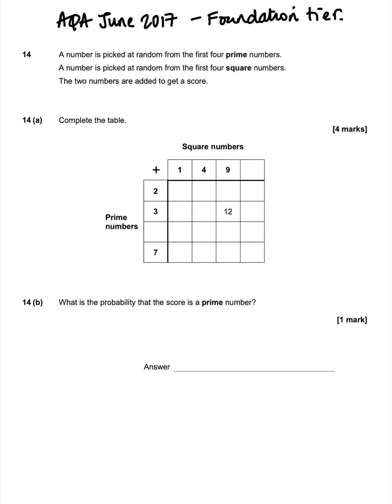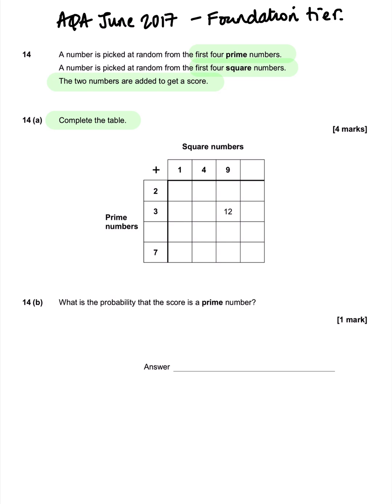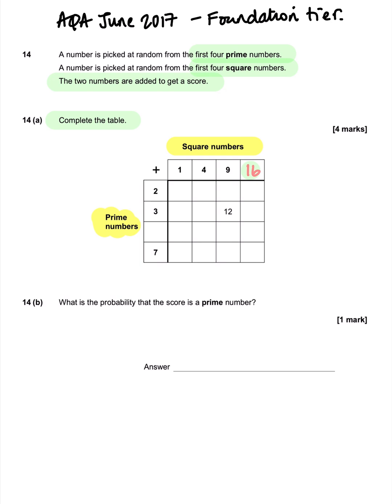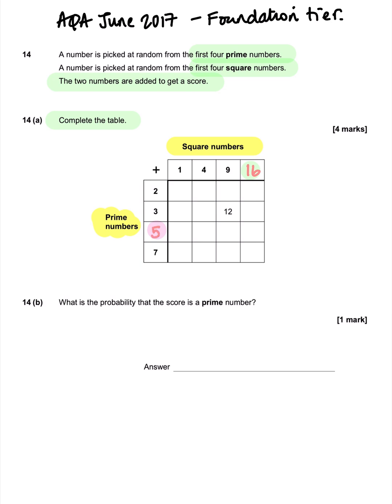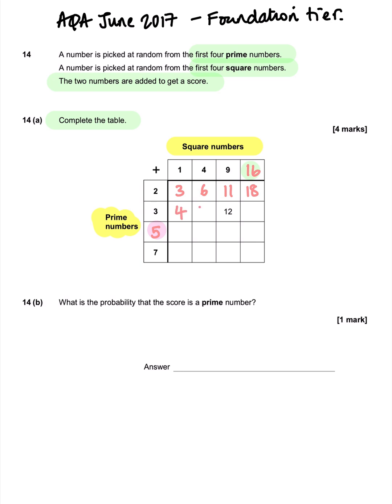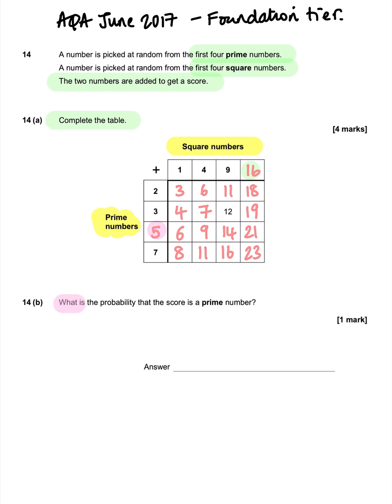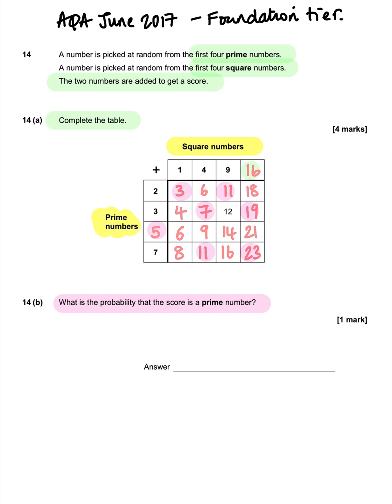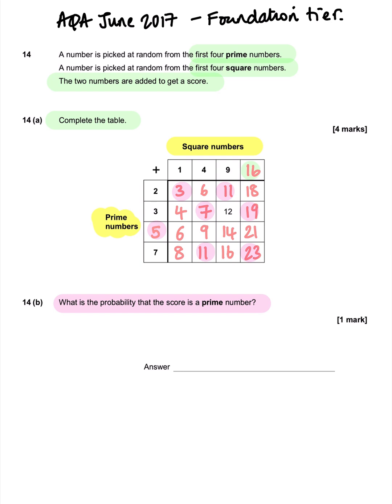Sample Space Diagrams & Probability 🎲📊 | GCSE Maths Explained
Struggling with probability questions? Let’s use sample space diagrams to make it easy!

Watch this quick guide to understand how to list all outcomes and calculate probabilities — a must-know for GCSE Maths exams.

🧠 Pause the video and try drawing your own sample space before the answer is shown!

Perfect for quick revision and non-calculator practice.